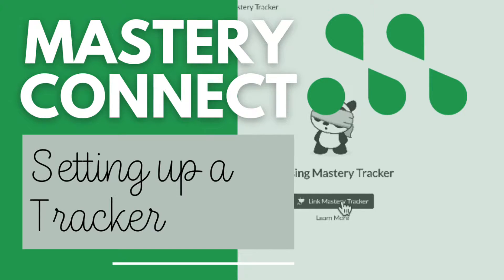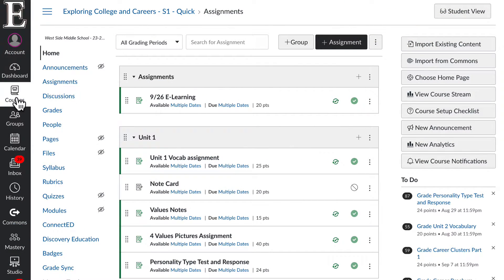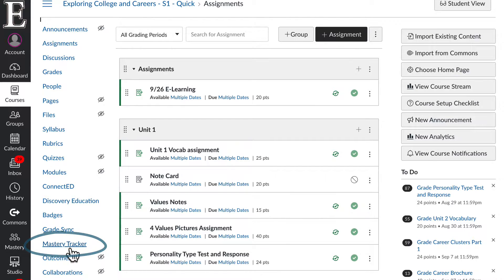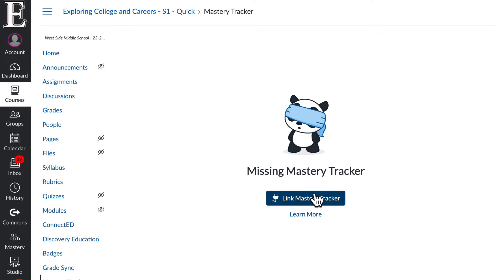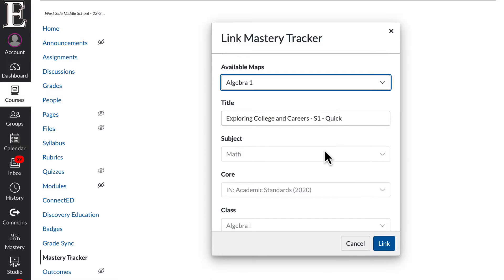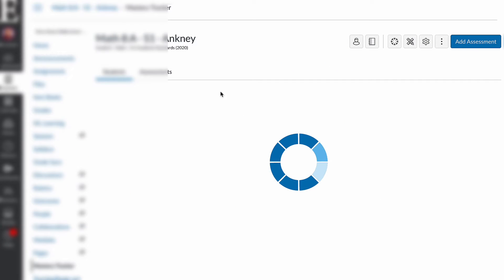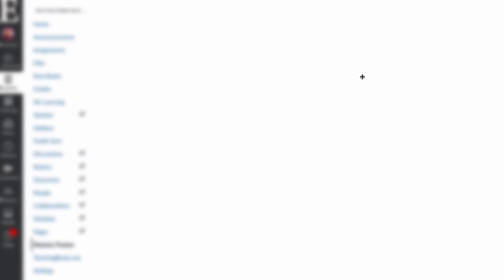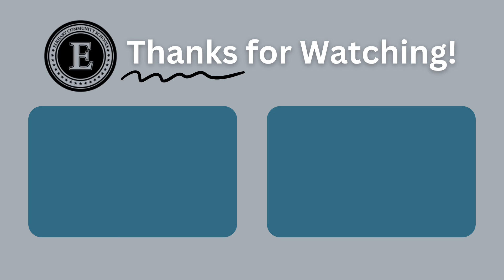Mastery Connect: Setting Your Tracker in Canvas (3)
If you are enabling mastery tracker in your course DON'T FORGET TO SAVE! 0:38

Have you set your profile up in Mastery Connect? Did you create a curriculum map or have one shared with you? If you've answered yes to both of those questions you're ready to set the tracker up!